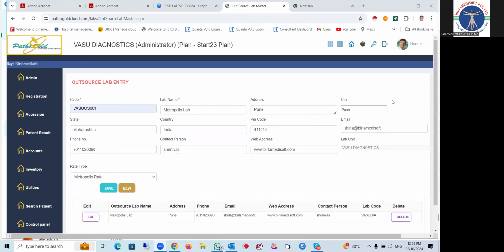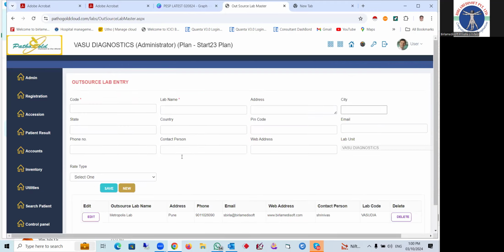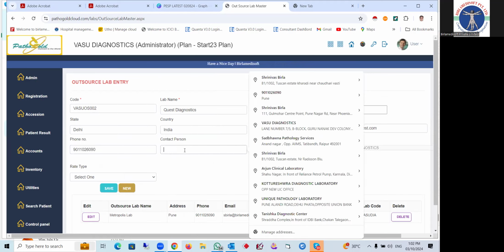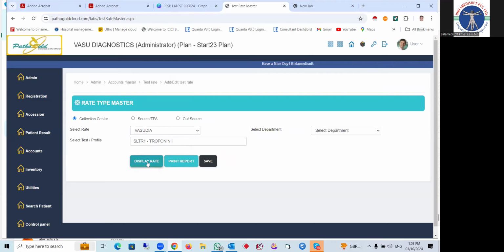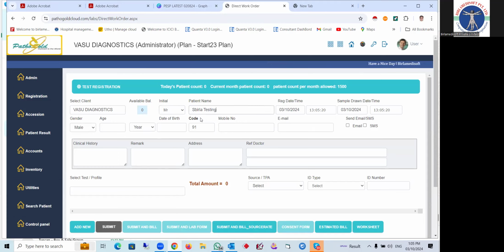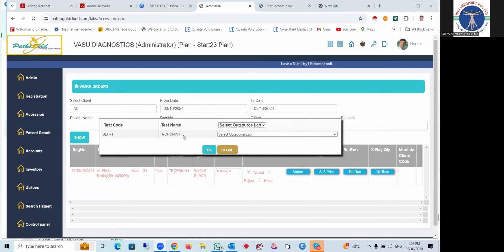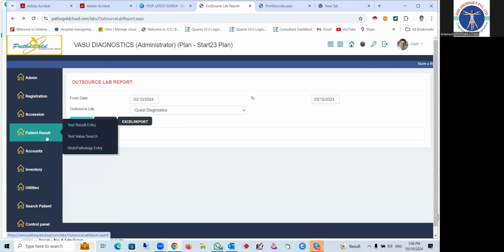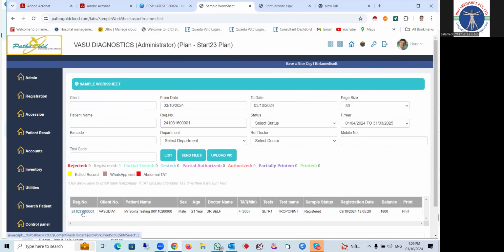How to setup OutSource Lab in PathoGoldCloud, Cloud Based Lab Management software.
Dear Friends,
You can easily configure Outsource Lab in PathoGoldCloud LIMS.
When you want to get the test done from third-party lab (OutSource Lab), you can setup complete outsourced lab setup in PathoGoldCloud.
The report from the outsourced lab to you can be sent to a patient, via WhatsApp and Email.  Using the Send File option in the test result entry menu, you can send report easily.

How to setup, please watch this complete video till end.

Regards
Shrinivas Birla,
Chairman & CEO, Birlamedisoft Pvt Ltd